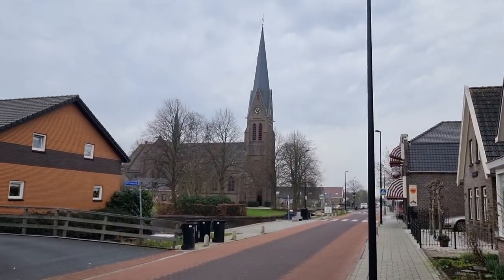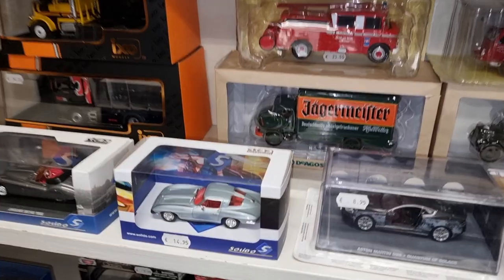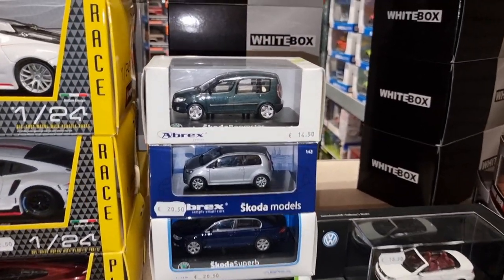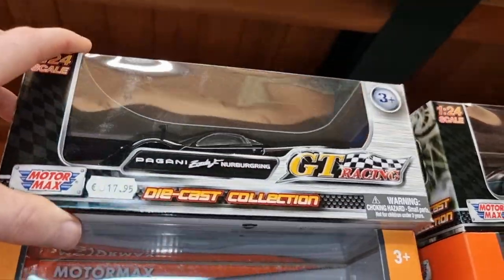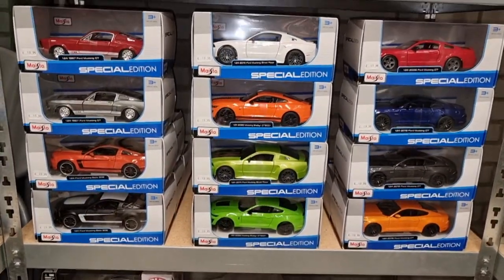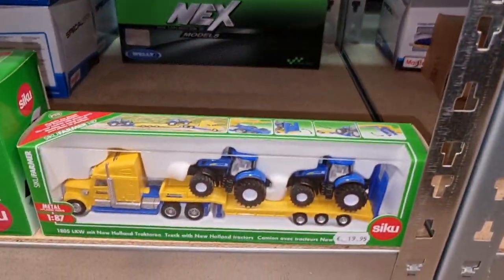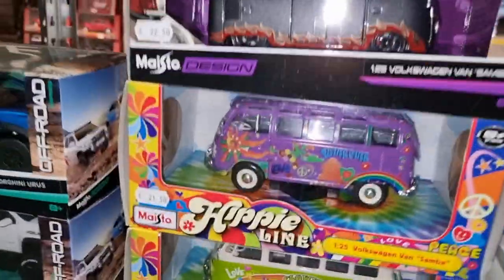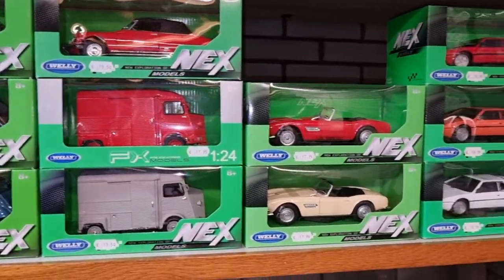Good Diecast Car store 🙂👍🏻 Diecast Hunting in Europe ‼️diecast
This is a very good Diecast Car Store named Modelauto Noorden in the Netherlands with mostly 1/43, 1/24 scale.

Follow for more diecast...